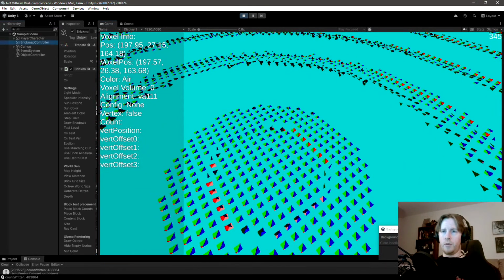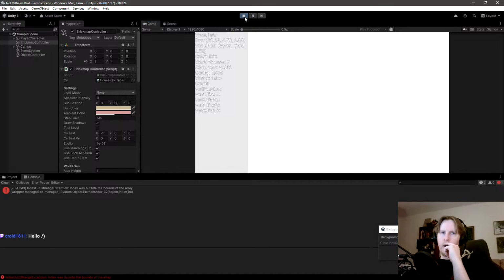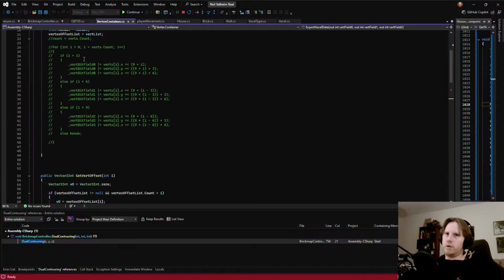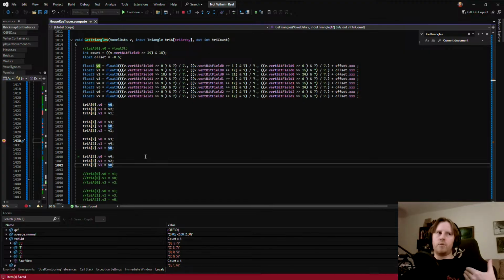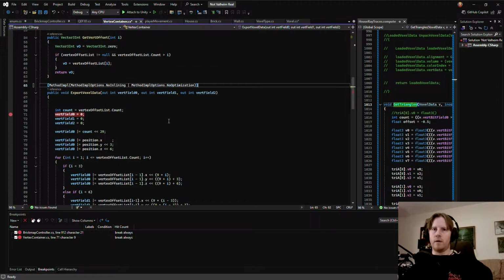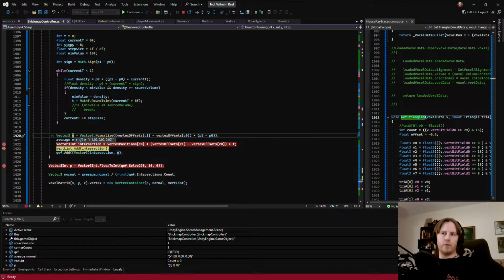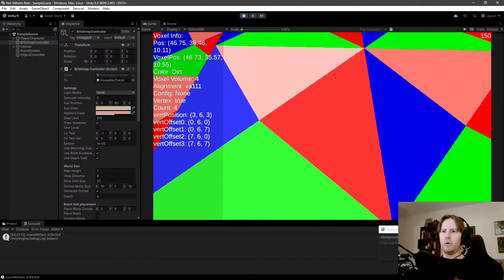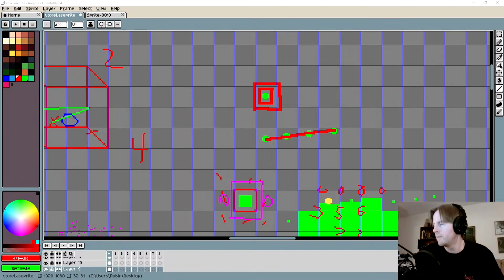Dual Contouring struggle session